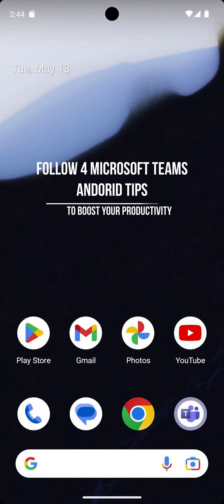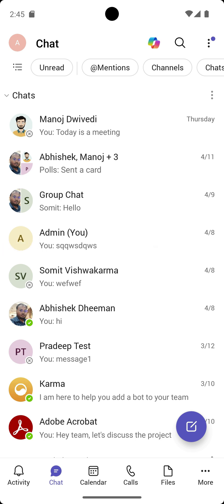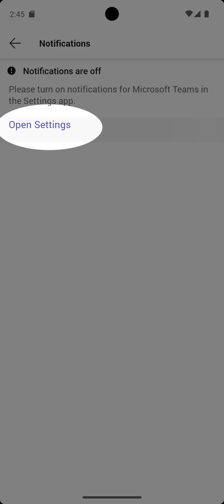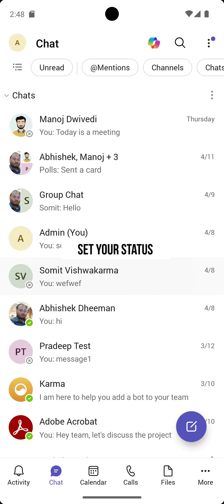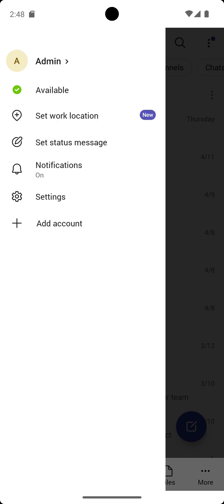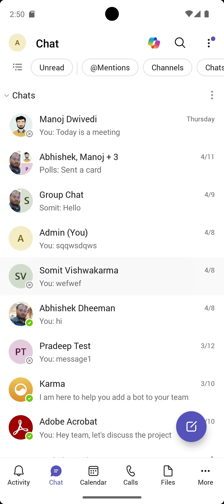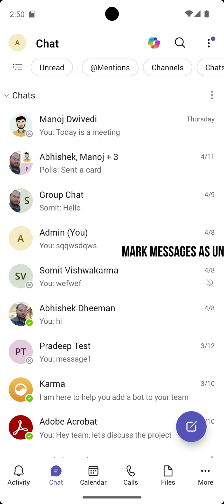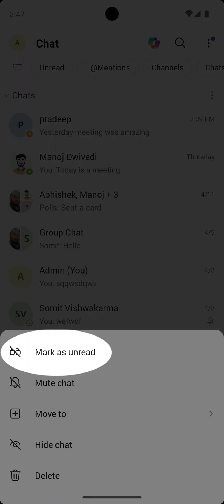Top 4 Microsoft Teams Tips on Android You Should Know! (2025)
Unlock the full potential of Microsoft Teams on your Android device! In this video, we’ll walk you through the top 4 must-know tips to boost your productivity, stay organized, and make the most of Teams on the go. Whether you're new to Teams or a daily user, these Android-specific tricks will help you work smarter—anytime, anywhere.

About us-
MailsDaddy is a Trusted and Popular brand in the field of Data Recovery, Email Backup, and Cloud Migration Tools.